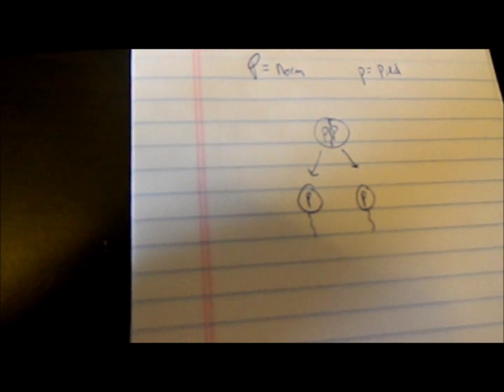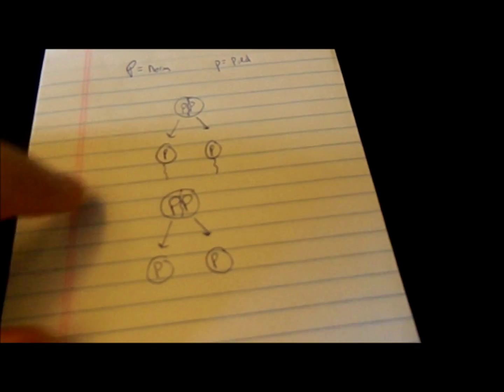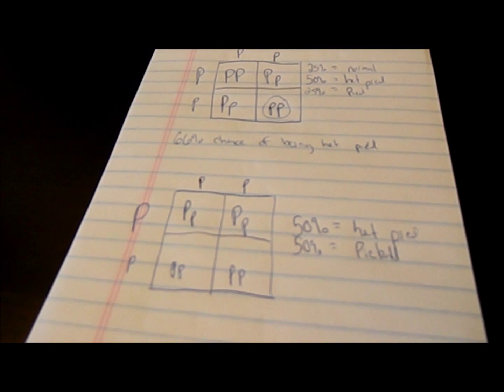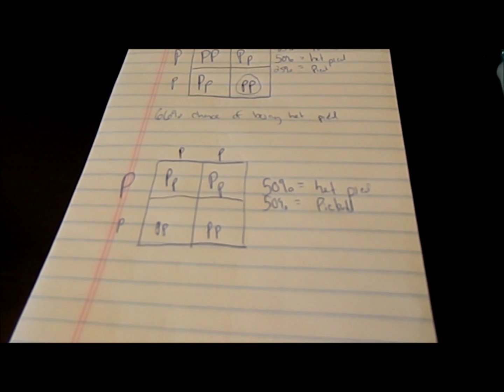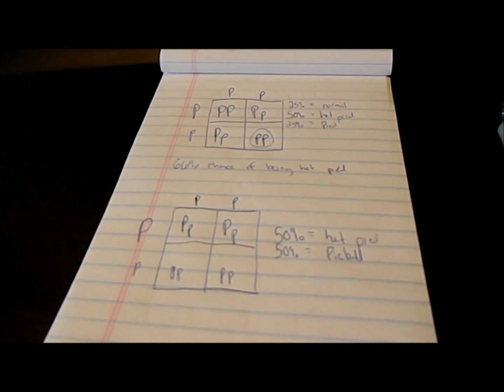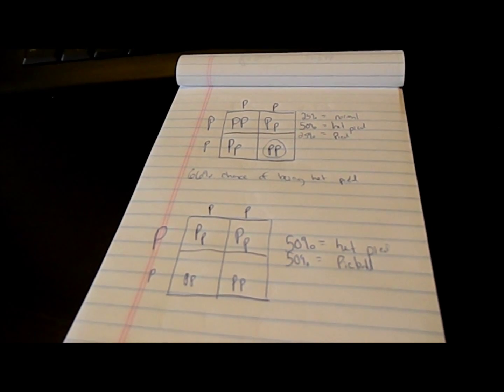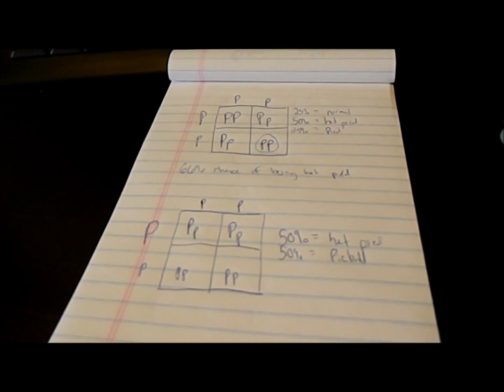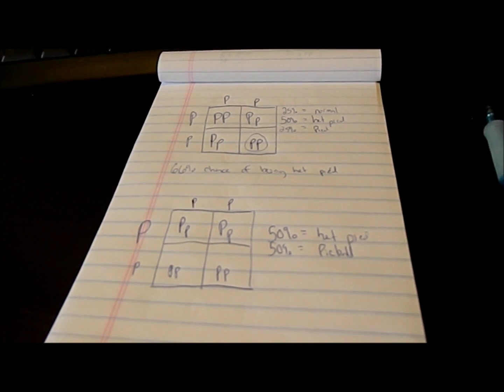Genetics 101: Recessive traits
Basic genetics info on recessive traits